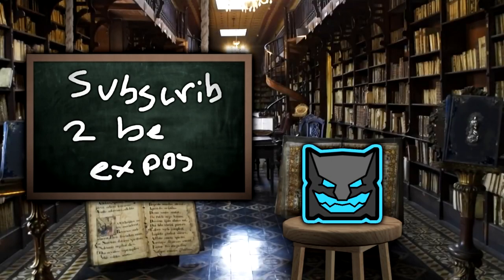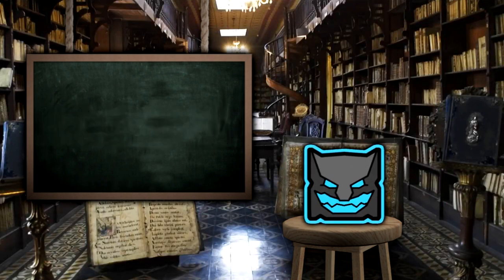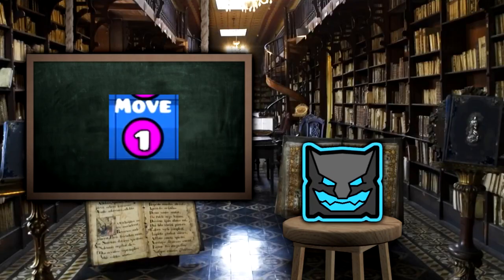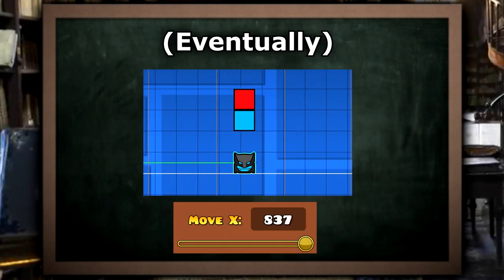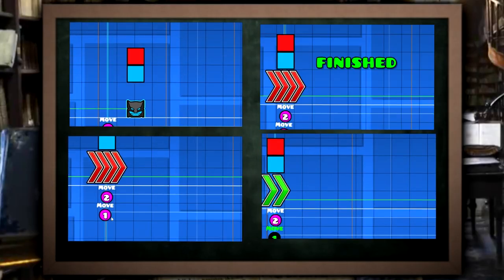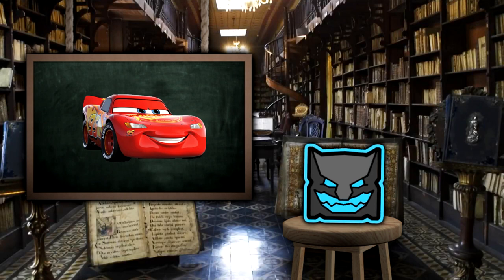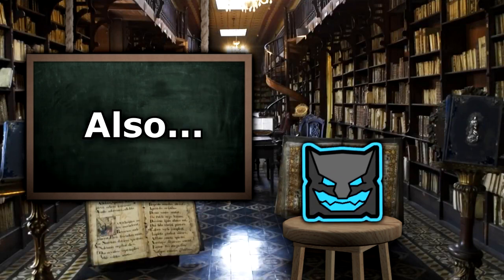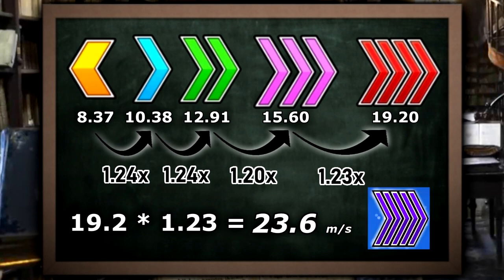How Fast Do You Move In Geometry Dash? [GD University]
Yo!
Sorry for lack of uploads D:
Hopefully you enjoy this new GD uni video though, and I also have plans to create a mega collab in the future. So look out for that :)